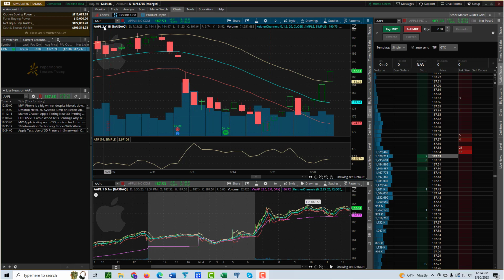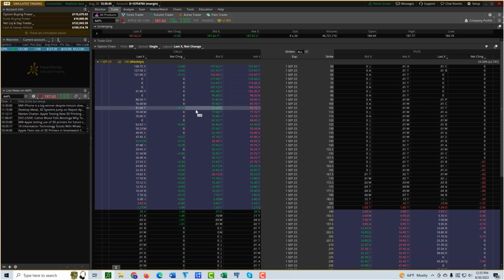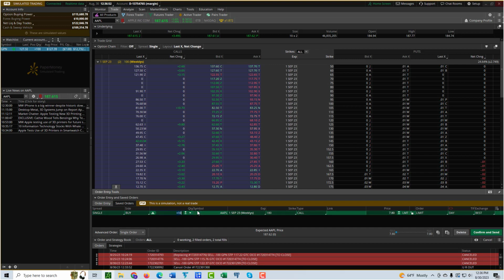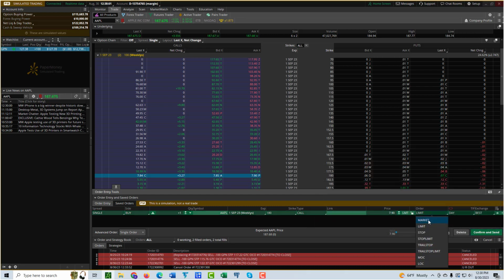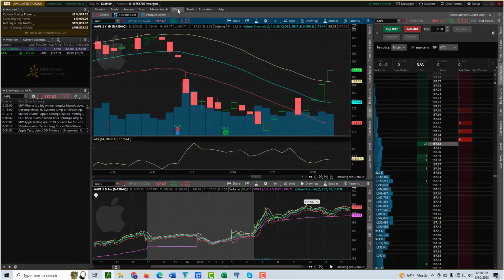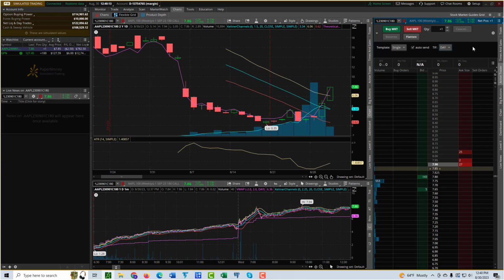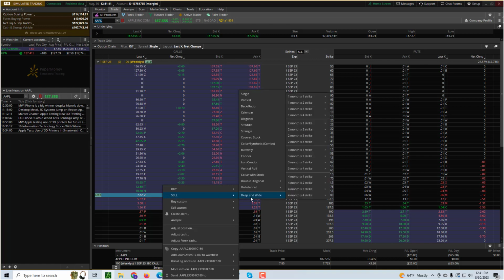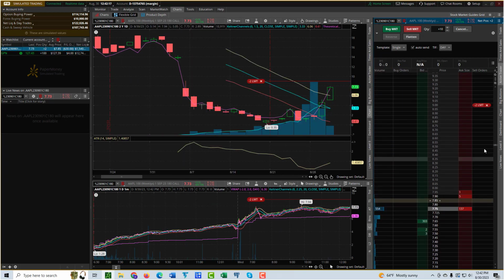How to Trade Options in Thinkorswim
This video shows how to trade options in the Thinkorswim desktop trading platform.  The video has an example showing a call option being purchased and sold from the options chain.

In the video, you'll see our custom "flexible grid" setup.  You can learn how to set your Thinkorswim interface to look the same by following the instructions in this video:

This article offers more information about how to trade options in Thinkorswim